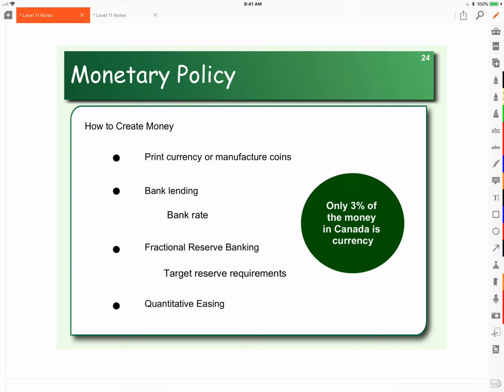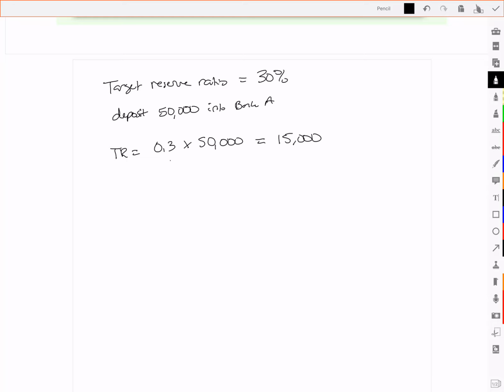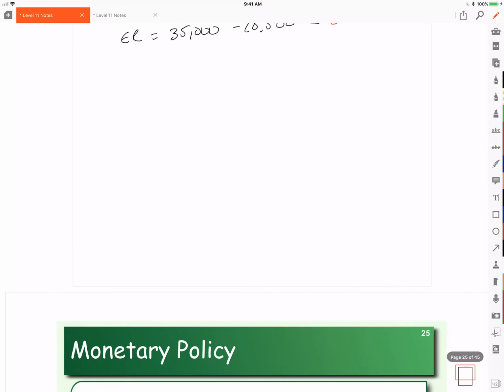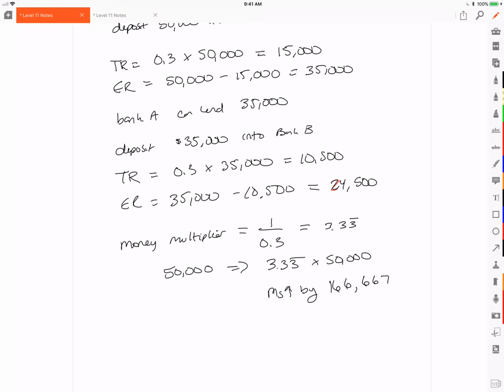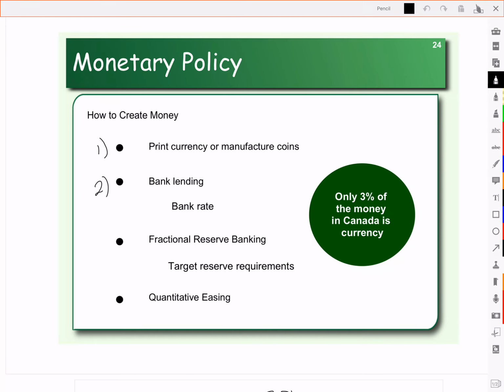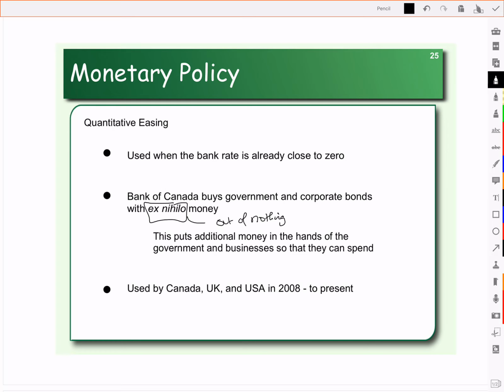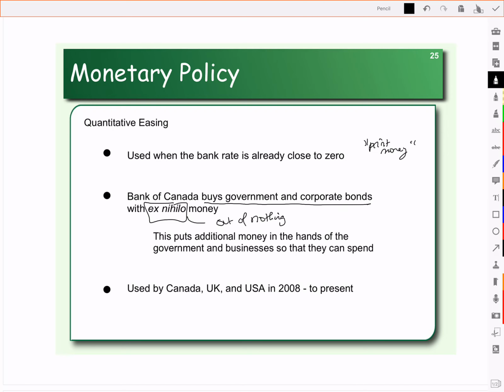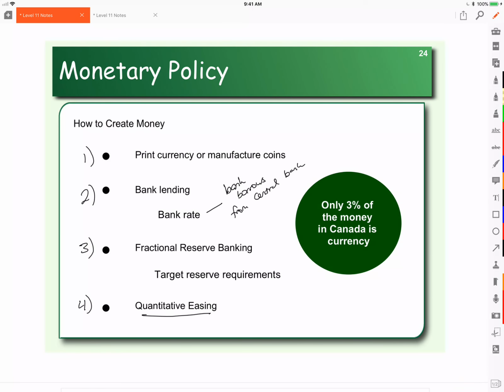How to Create Money